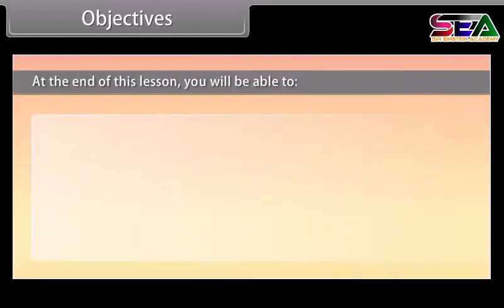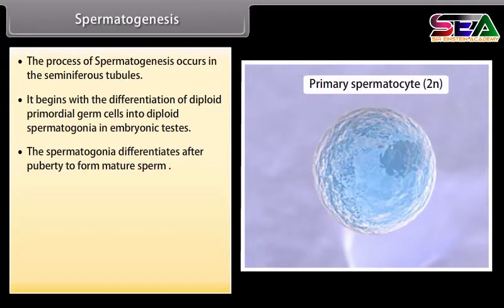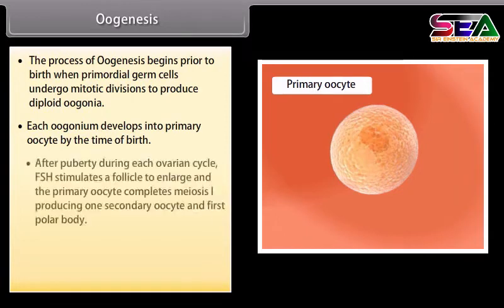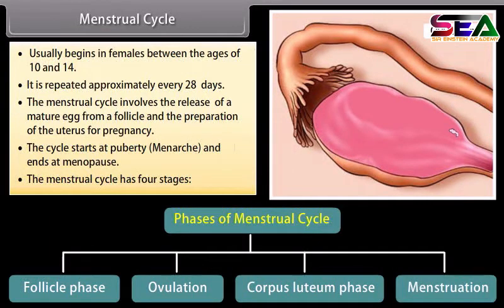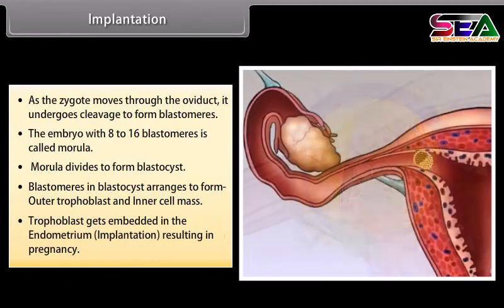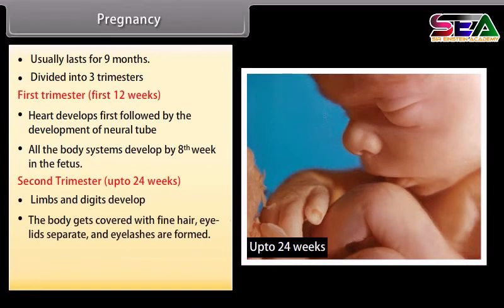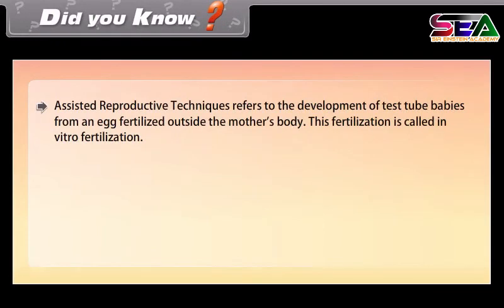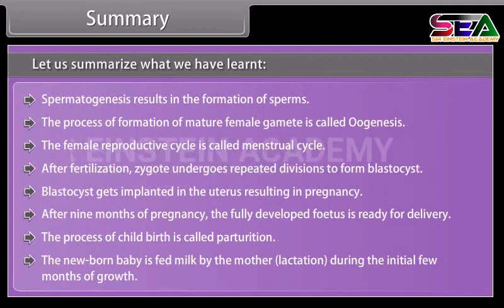Human Reproduction Part 2 | Class 12 Biology NCERT | animated video